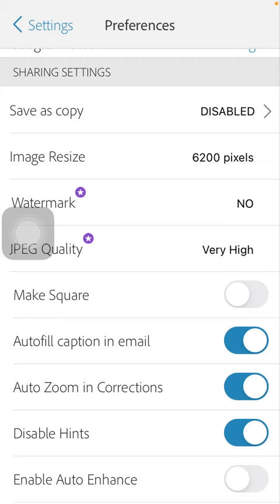How to disable hints on Adobe Photoshop?